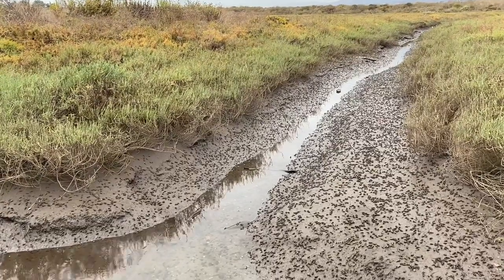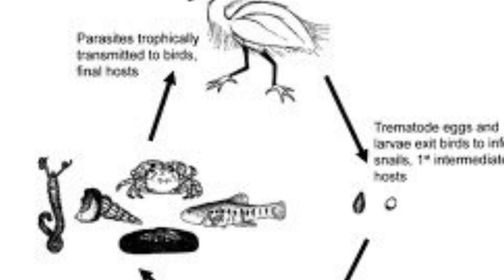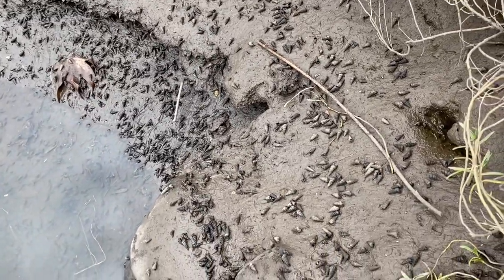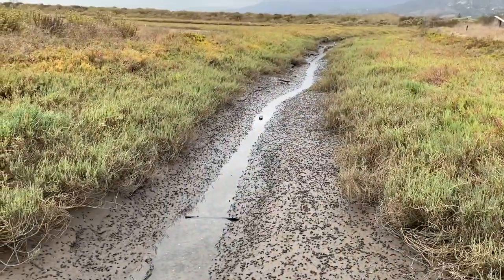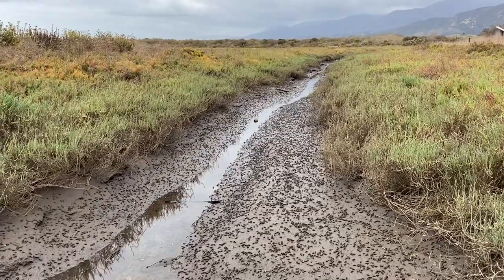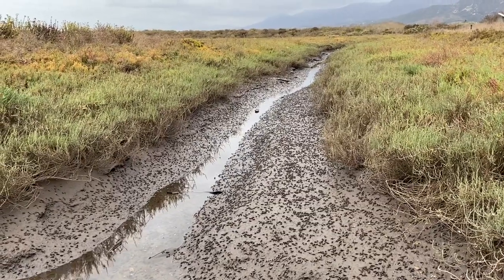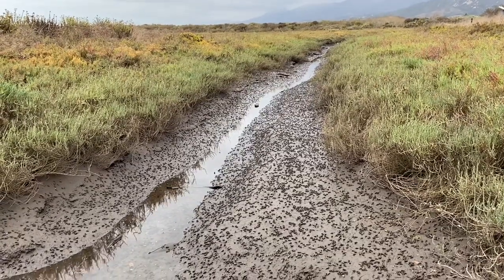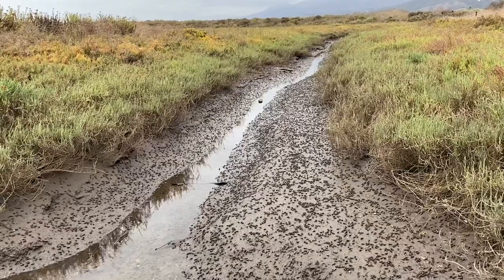Common Tidal Creek Parasites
Here we talk briefly about some of the common examples of parasitism in our southern California coastal salt marshes. In this case we are at the end of a tidal creek in the Ash Avenue Salt Marsh Restoration, part of the larger Carpinteria Salt Marsh. The snails in on the creek bank are California horn snails, Cerithidea californica.